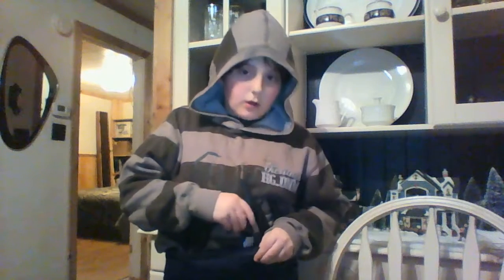my modern assassins creed costume review.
Hi guys! its me and today i wanted to show you guys my assassins creed outfit. i hope you guys enjoy leave a thumbs up comment and subscribe for more! hope you guys have a nice day